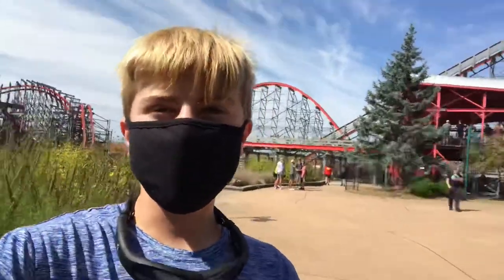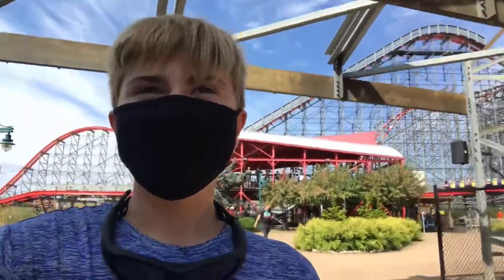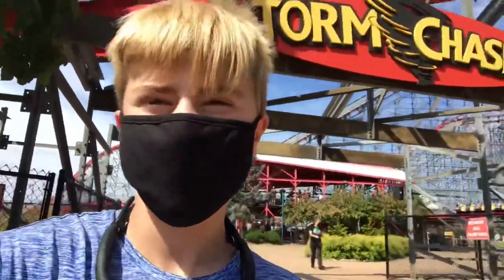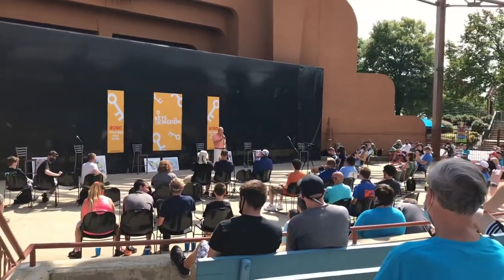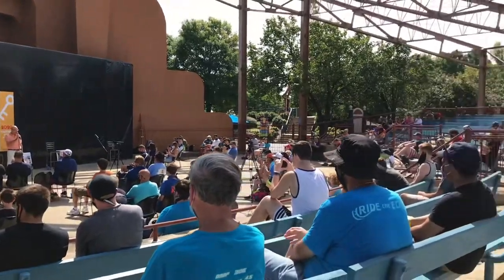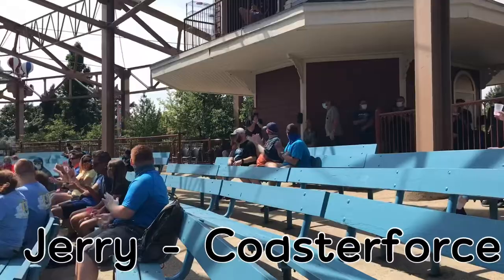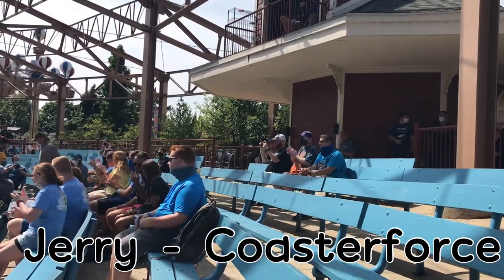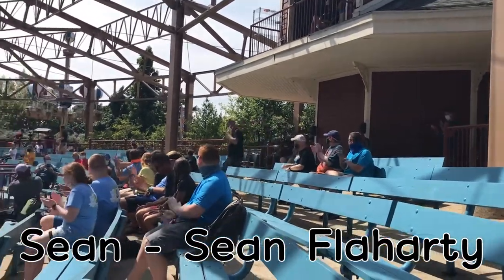Keys To The Kingdom! - Kentucky Kingdom VLOG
In today’s vlog we are at Kentucky Kingdom for their special enthusiast event, Keys To The Kingdom! Keep watching to see this amazing park hold this amazing event!

My Gear:

iPhone 7
iPhone 11
iPhone 8+

Tags (ignore)